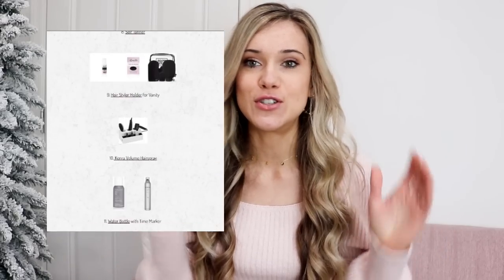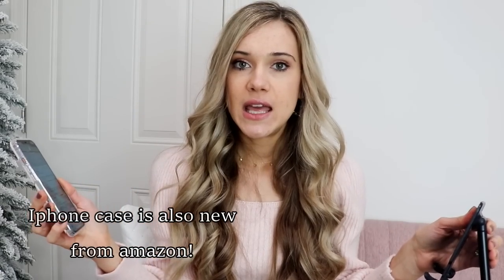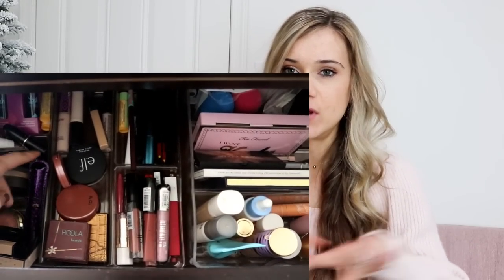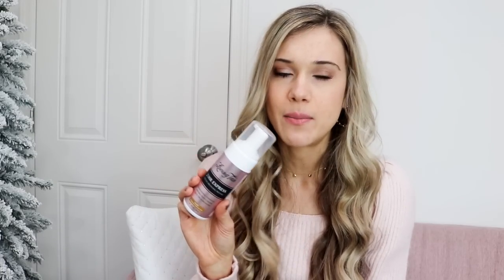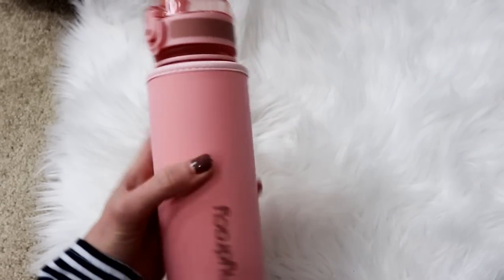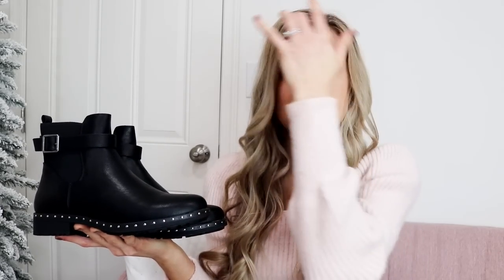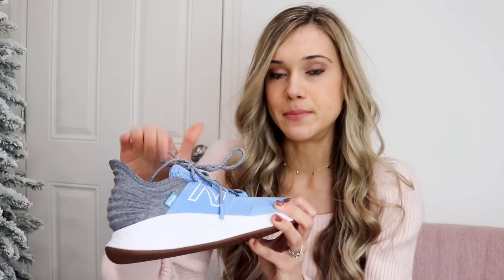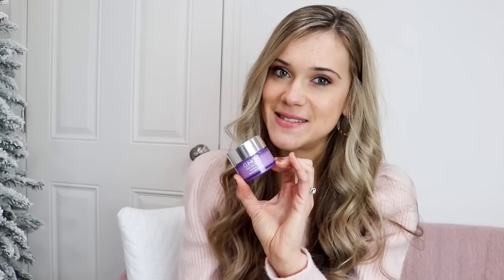20+ Amazon Finds You Didn't Know You Needed | BEST OF AMAZON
Hey friend, I'm sharing 20+ Amazon Finds You Didn't Know You Needed | BEST OF AMAZO amazonfinds onlinefinds amazonwithlinks, Amazon products you need! These are hidden gems on Amazon prime! WATCH THIS NEXT

This video is all about Tiktok Must haves 2020, amazon must haves 2020, all the best amazon finds!

This video is about amazon must haves 2020, tiktok amazon must haves, car must haves from amazon and hidden gems on Amazon!